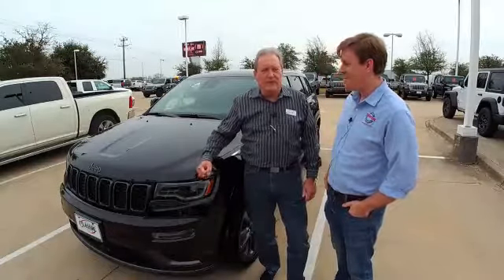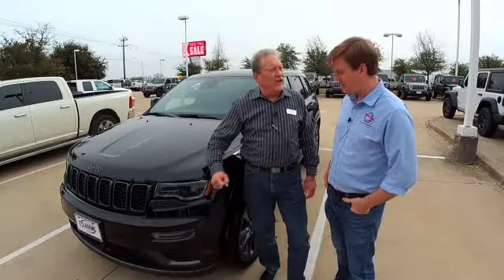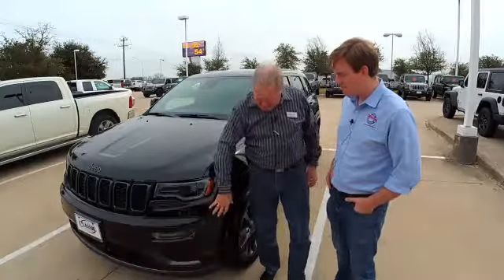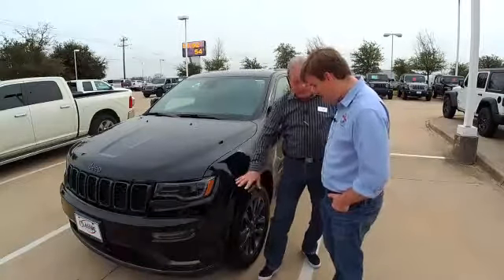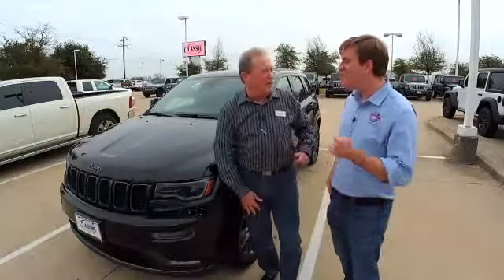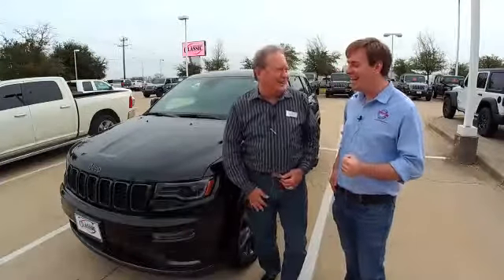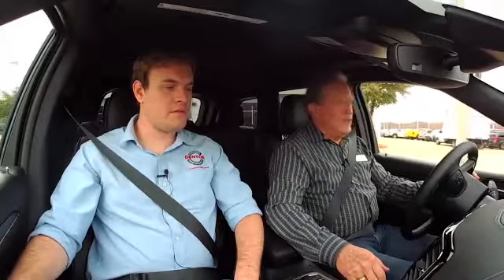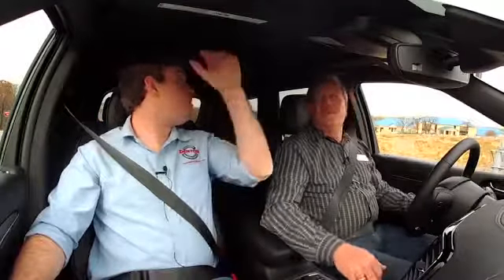Classic Christmas Cheer 2018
Rick and Jake are back!  Tune in to hear about the Classic Mazda of Denton & Classic Chrysler Jeep Dodge Ram of Denton "Classic Christmas Cheer 2018!"